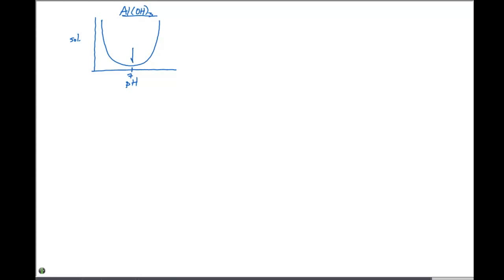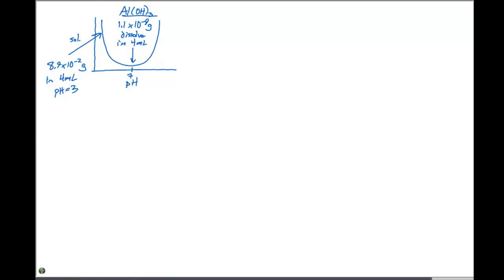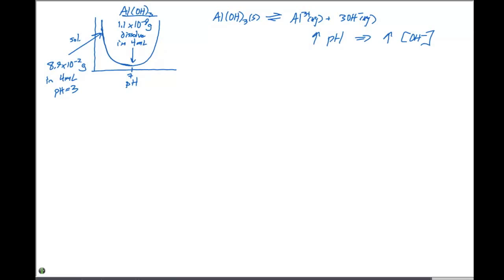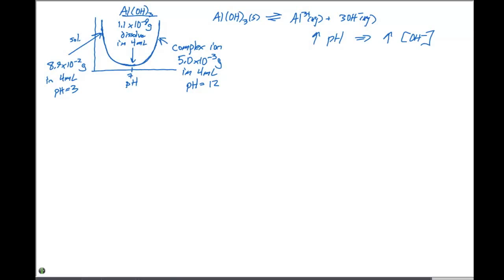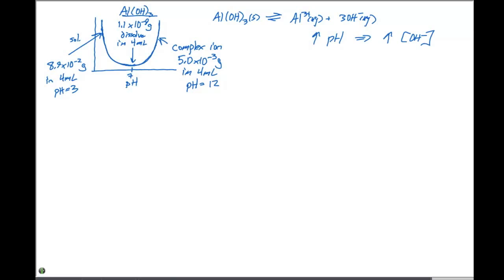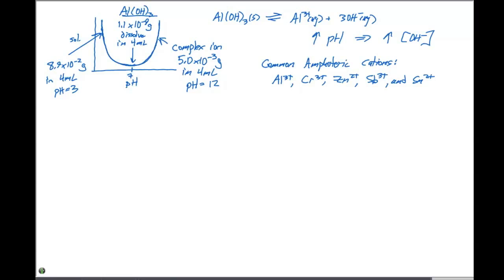17 5 12 Amphoteric Effects on Solubility 4;10